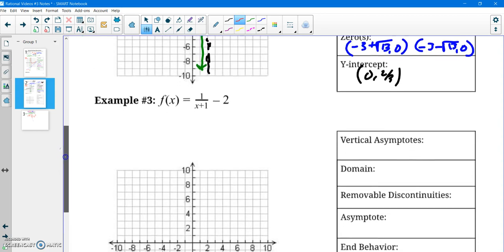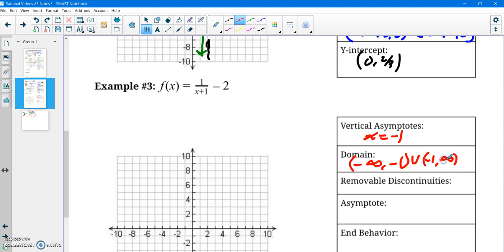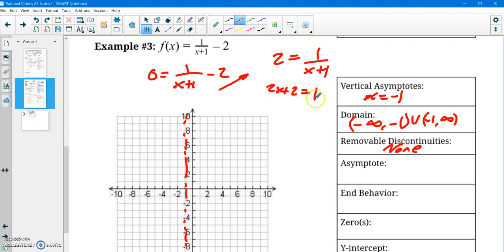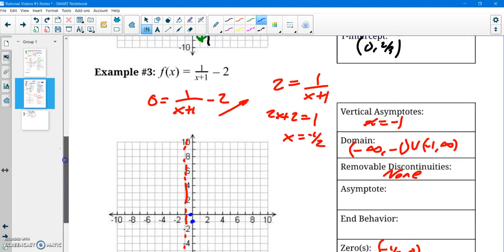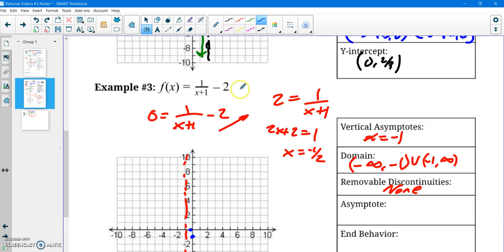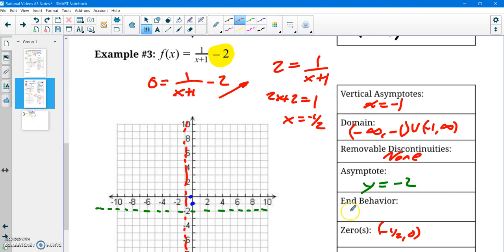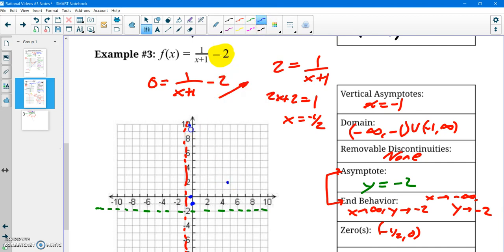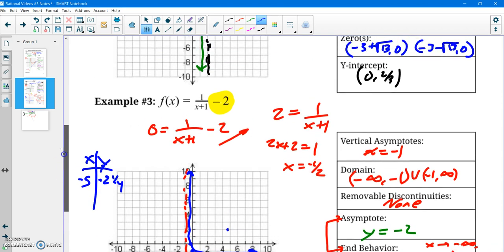Rational Functions Video #3 Part 2